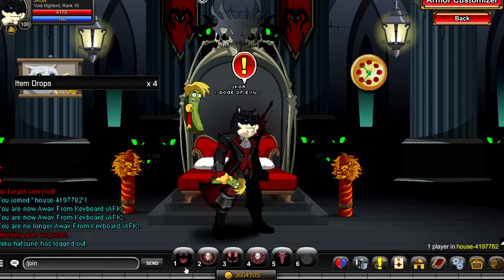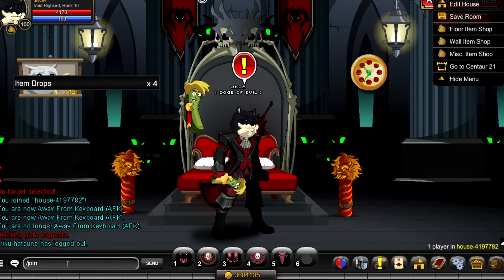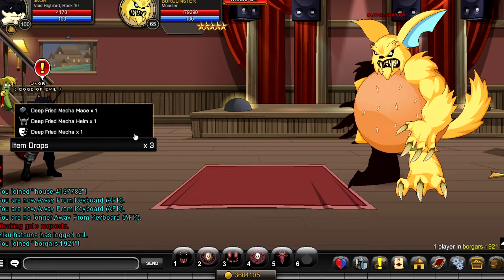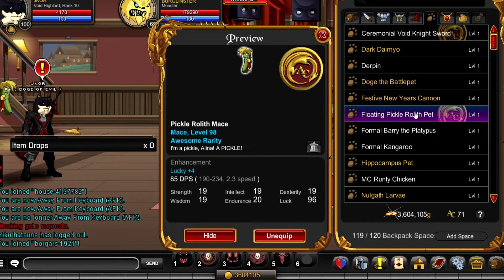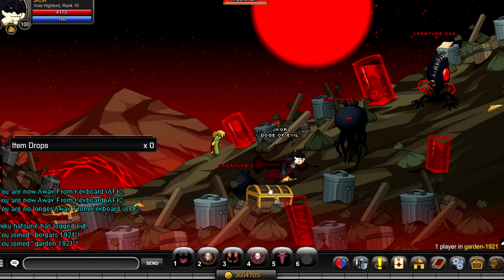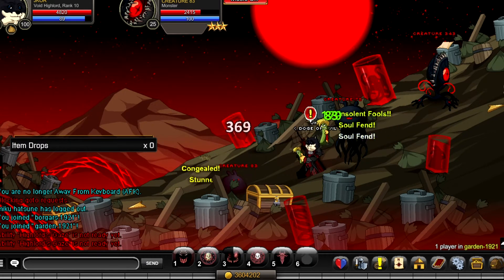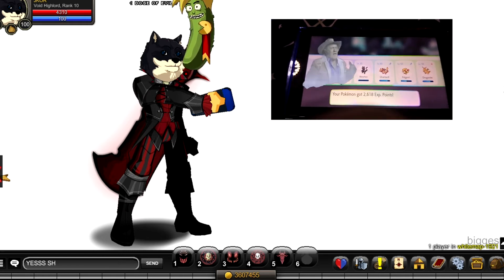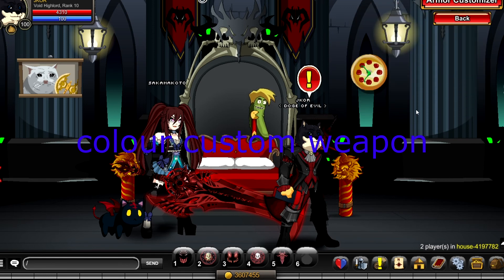aqw where to get fa shift aka switch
best to get my way to do 5% drop btw i fast forward my voice that why it sound like that XD not my mic ok
oh yea also forget to mention the cape is rare so i believe u cant see the icon too so oof on well is just me only ;/

doge switch not fa